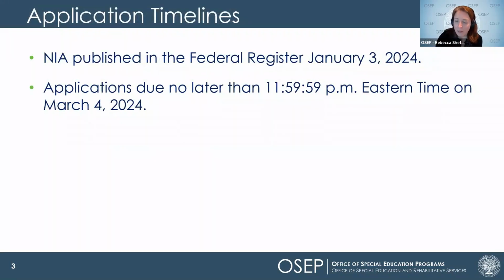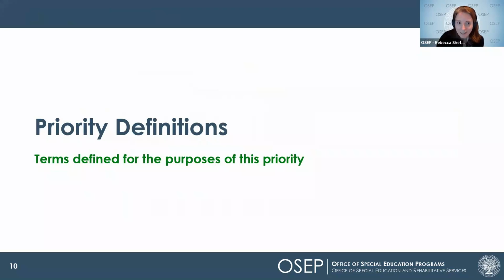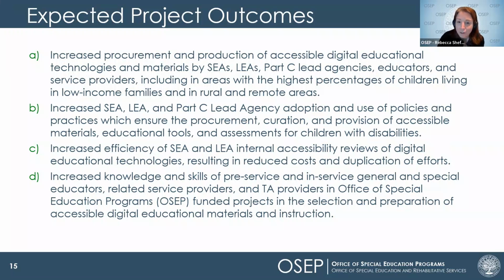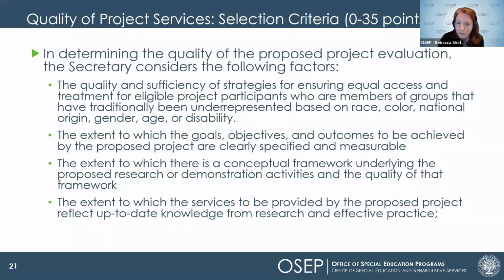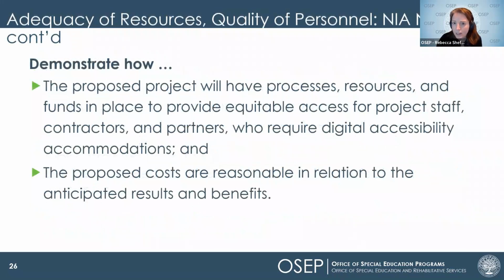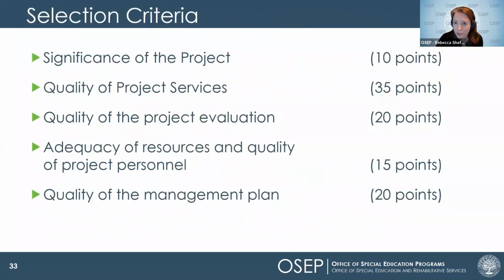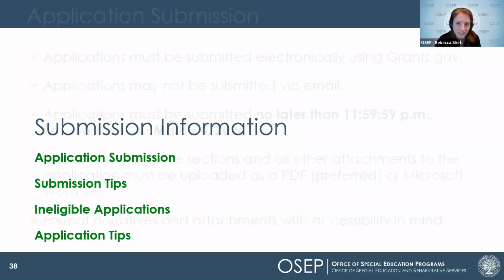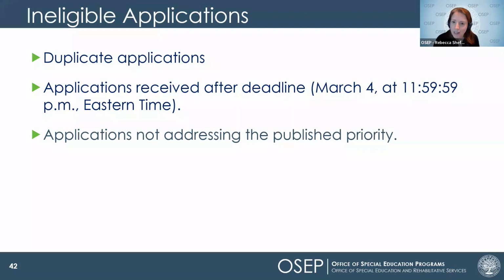84.327Z Applicant Orientation Webinar 2024 - Fiscal Year 2024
National Center on Digital Access in Education (Assistance Listing Number 84.327Z)